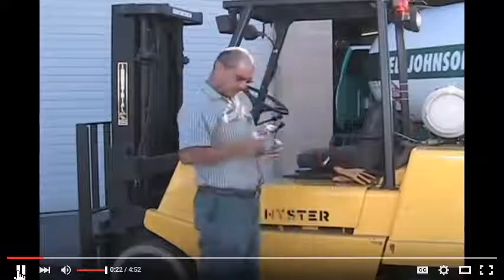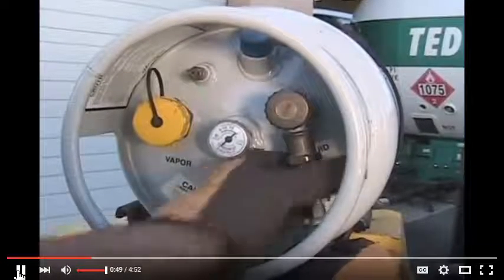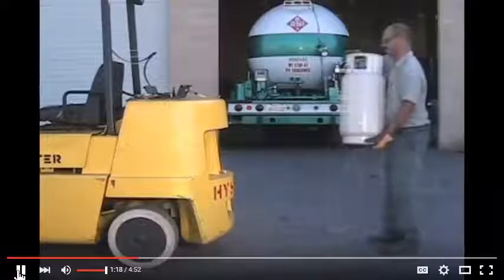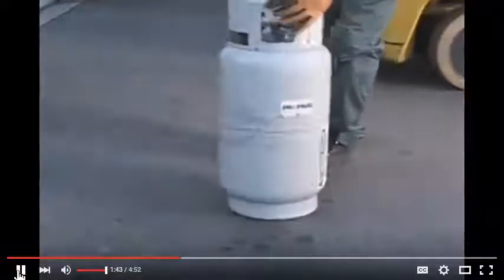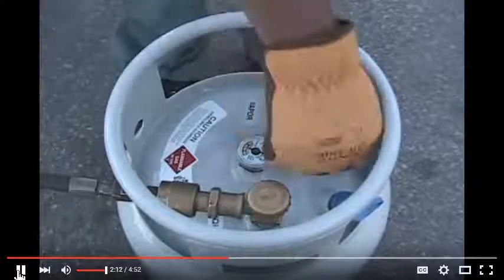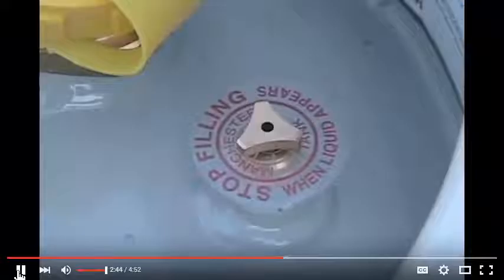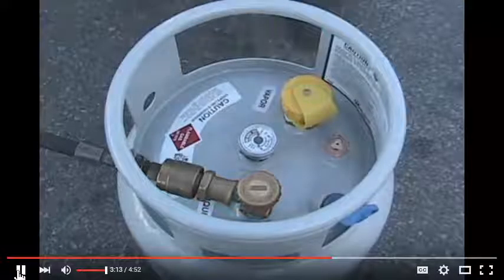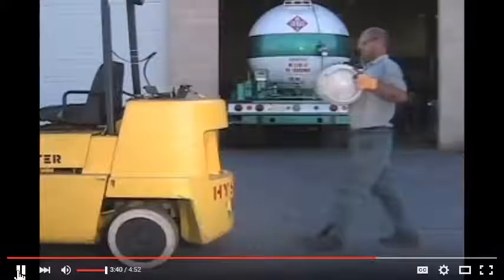Forklift Remove Refuel Reinsert Propane Tank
3.83 minutes